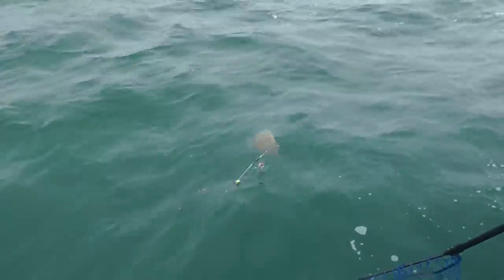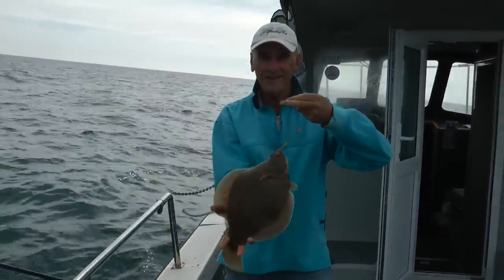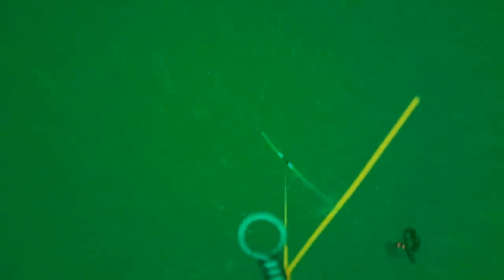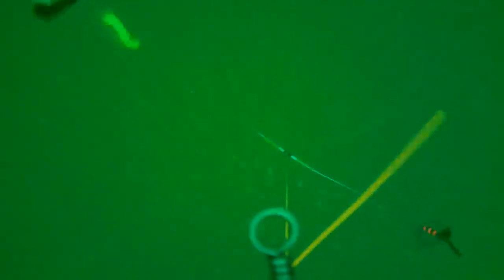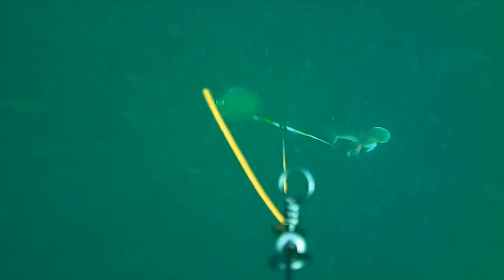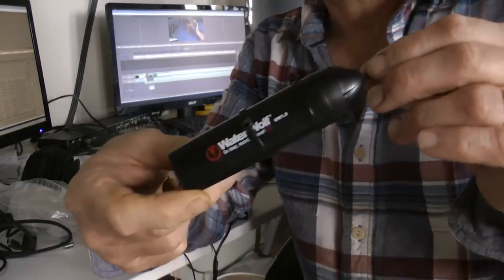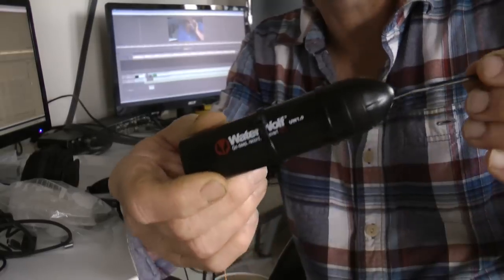Underwater footage of plaice using a Water Wolf on Sweet Promise in October 2015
Tim Macpherson presents more footage of Plaice shot using a Water Wolf while fishing 6 miles from Bexhill on Sea.